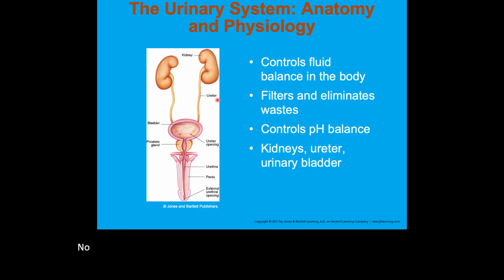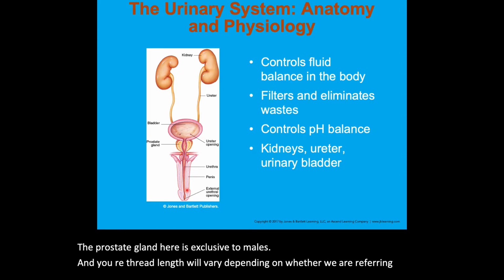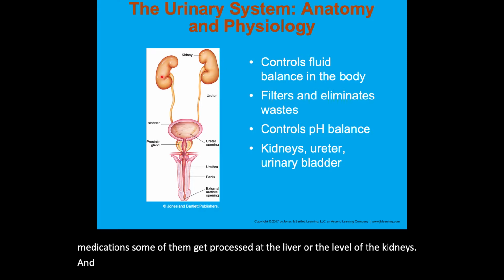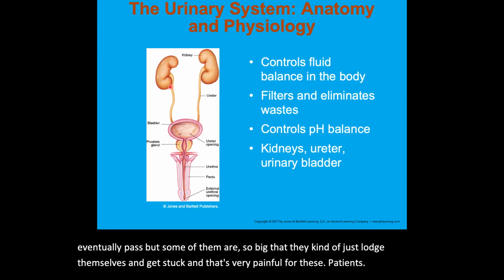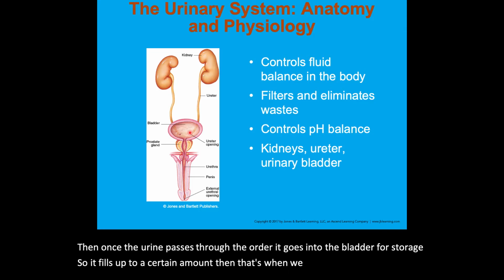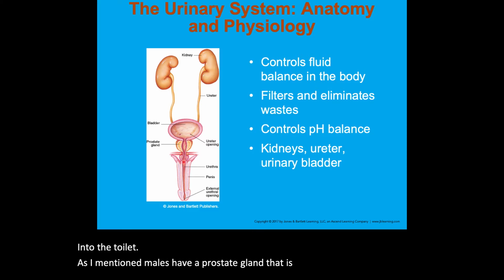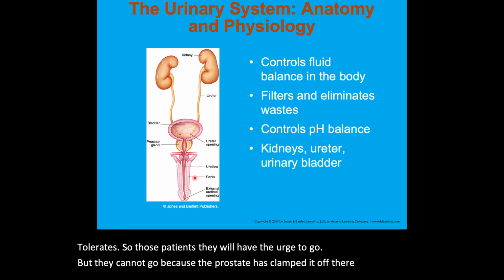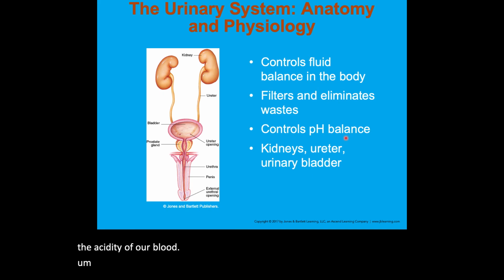Chapter 6 Part 10 Urinary System